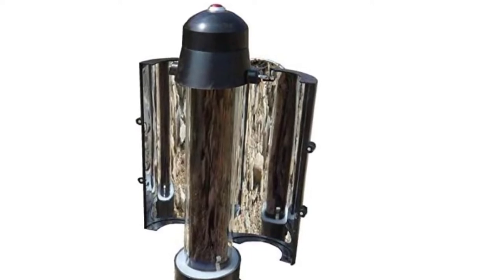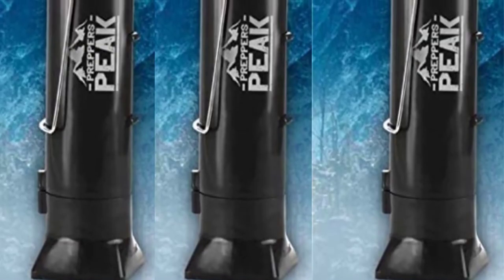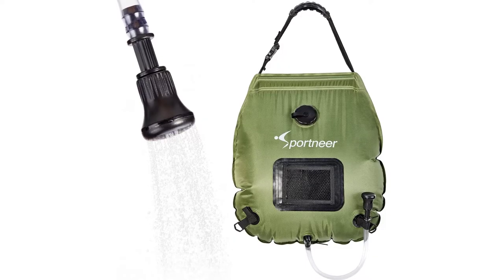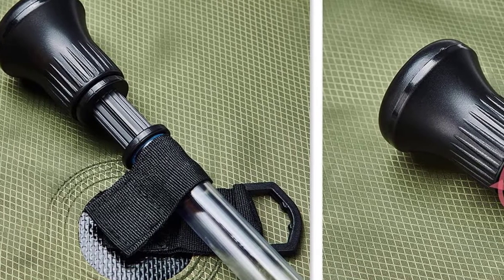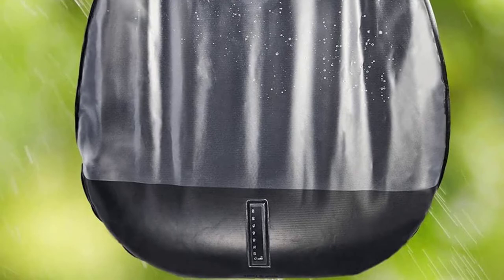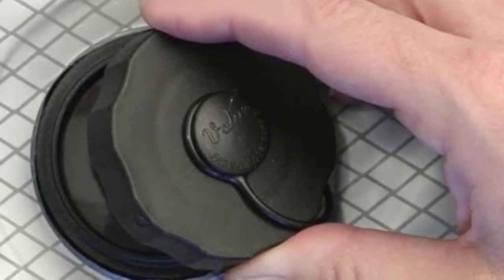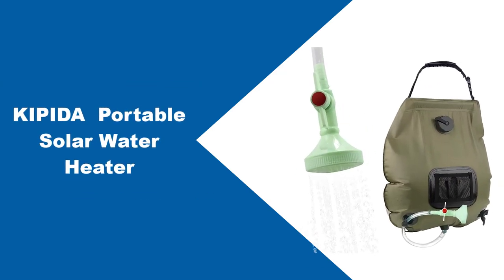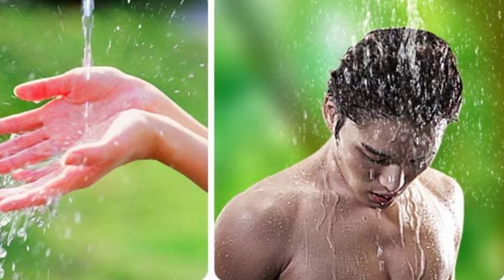Best Portable Solar Water Heaters 2024 - Top 4 Picks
Best Portable Solar Water Heaters 2024
In This Portable Solar Water Heaters Review Video, We Will show you 4 top-rated Portable Solar Water Heaters to buy in 2024.  We made this list based on our personal opinion based on their price, quality, durability, brand reputation, User Feedback and other related issues.

Jump to the Section:
00:00 Introduction.
00:49 Preppers Portable Solar Water Heater Review.
01:40 Sportneer  Portable Solar Water Heater Review.
03:31 Advanced Elements  Portable Solar Water Heater Review.
05:08 KIPIDA  Portable Solar Water Heater Review.